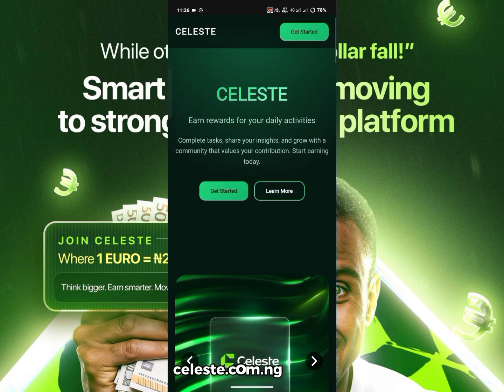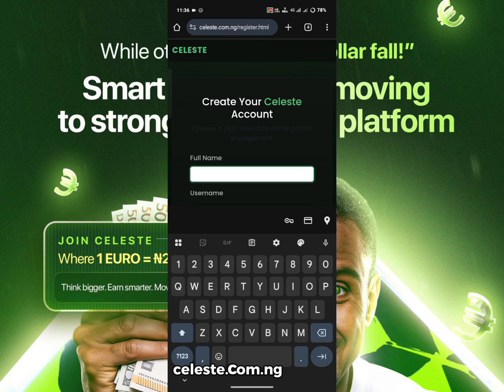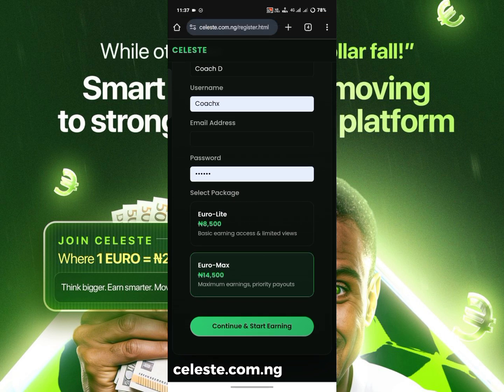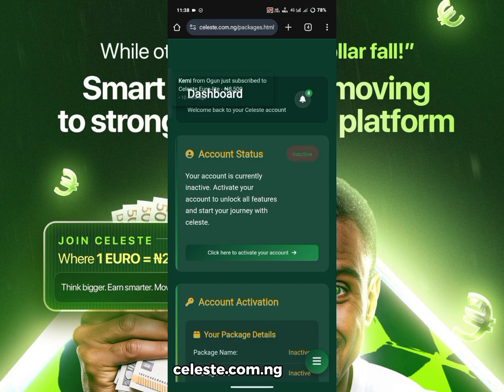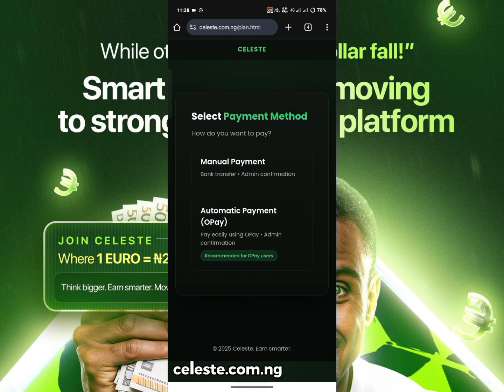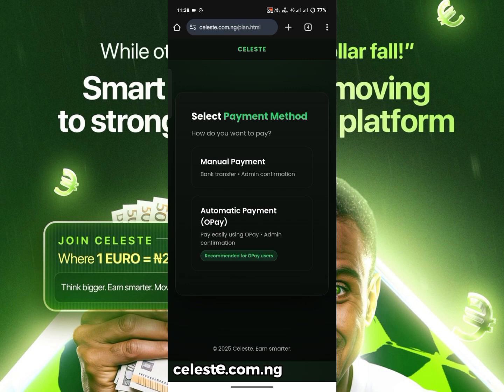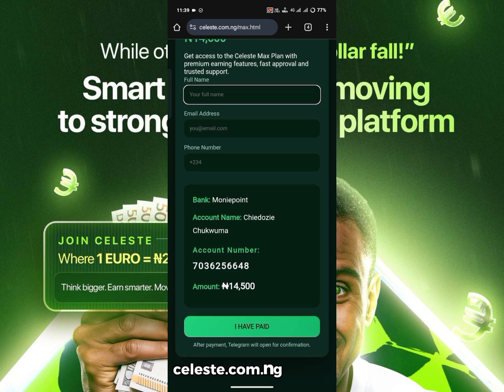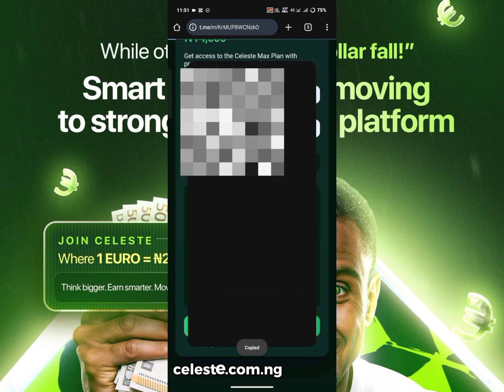How To Register On Celeste Platform (Step-By-Step Guide) | Start Earning Money in Nigeria 2026